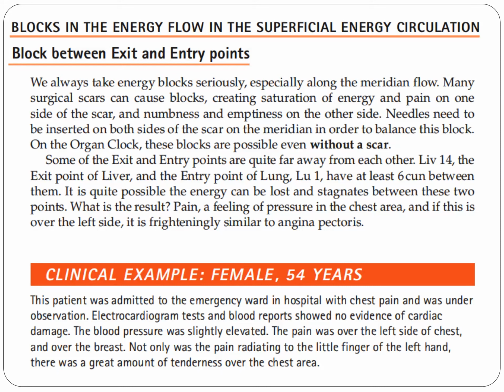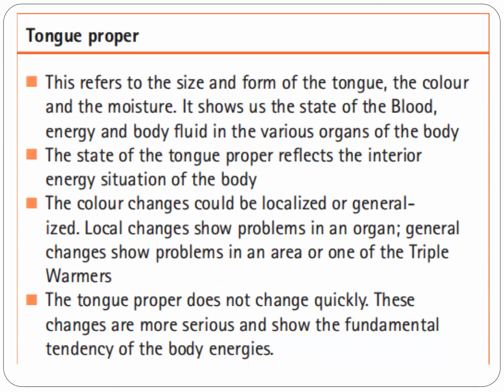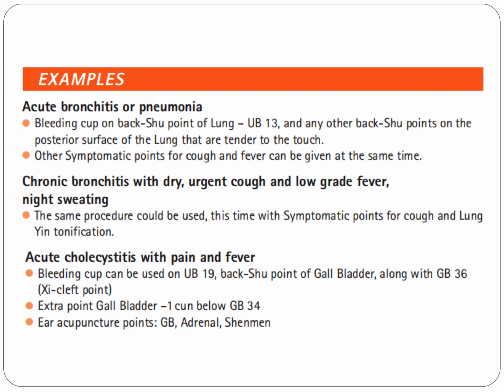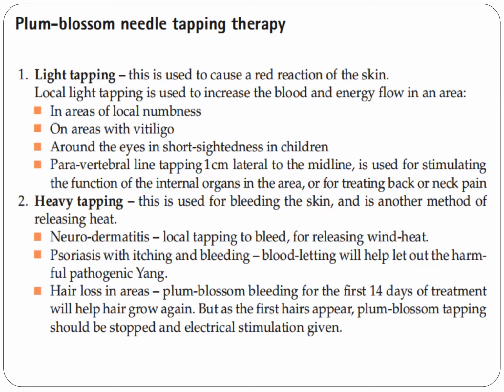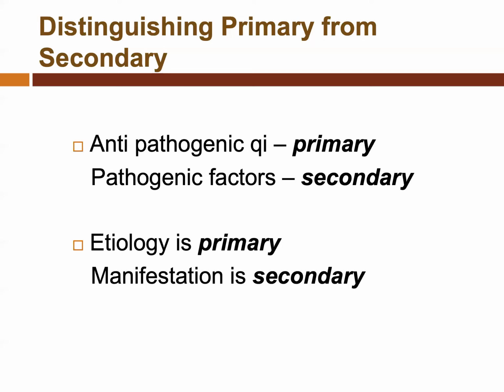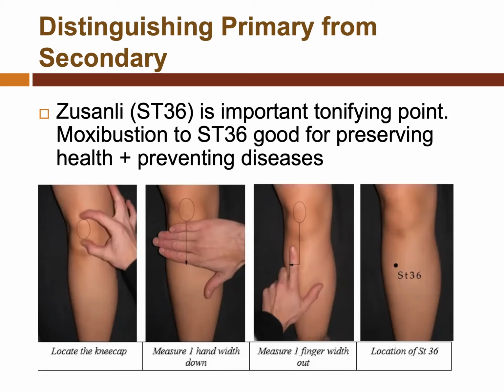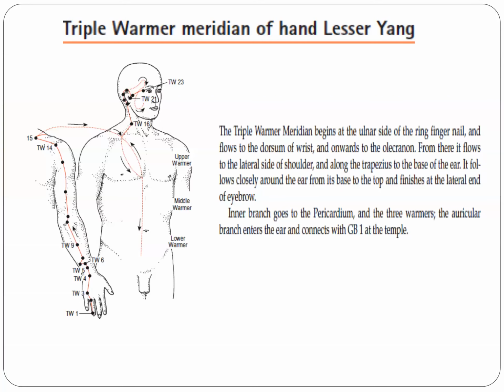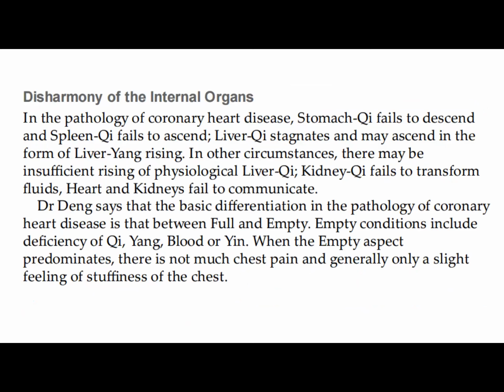LAMP TCM & ACUPUNCTURE 38: Tongue Proper, Chronic Recurrent Gastritis, Controlling Cycle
Chronic gastritis is a condition that occurs when your stomach lining becomes inflamed. Unlike acute gastritis, in which irritation appears quickly in the stomach lining, chronic gastritis develops gradually and can be more difficult to get rid of.

Chronic gastritis usually gets better with treatment, but may need ongoing monitoring. Long-term inflammation can become erosive, wearing away at your stomach lining and leading to further medical issues.